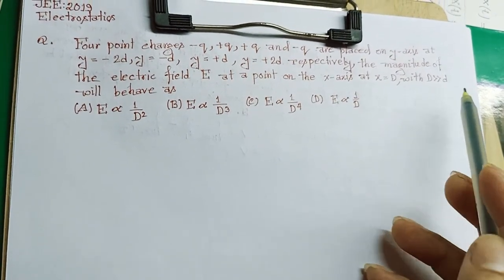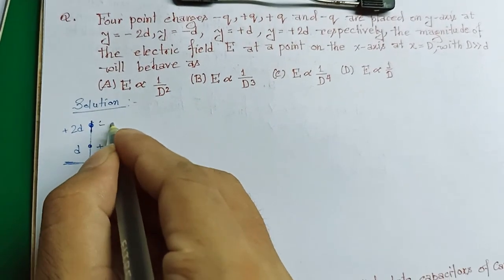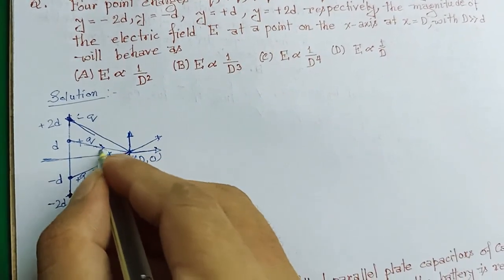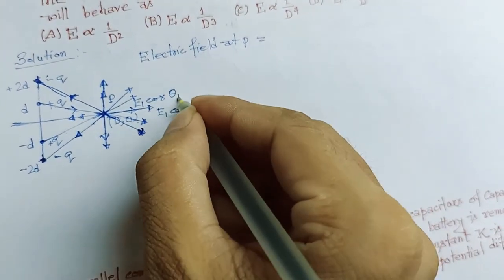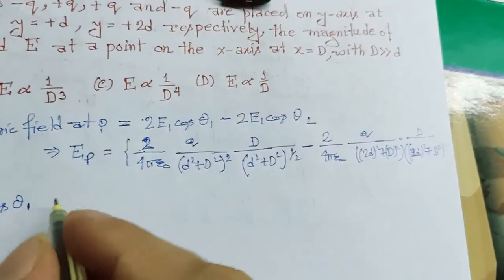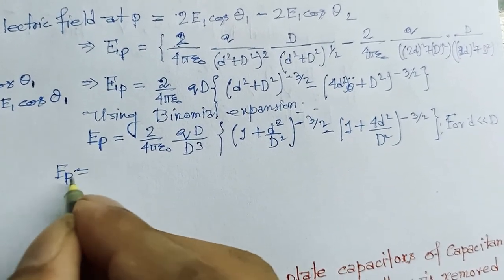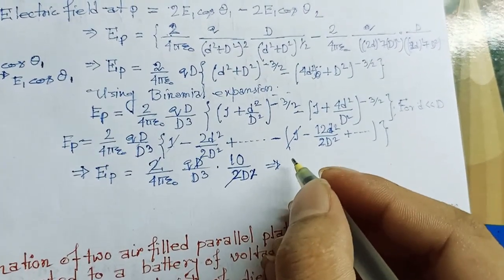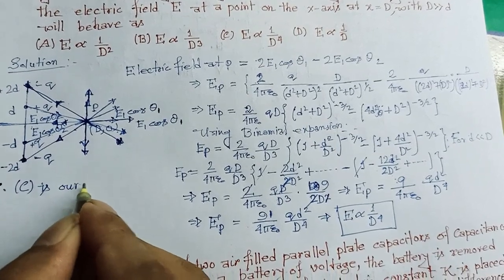JEE 2019 Electrostatics 2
JEE Physics